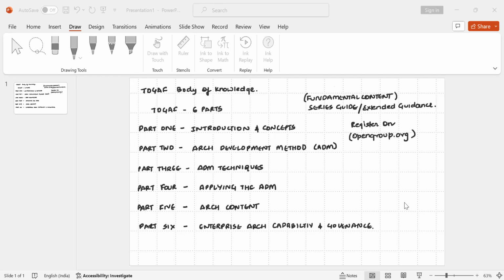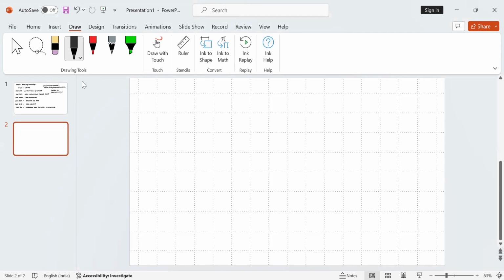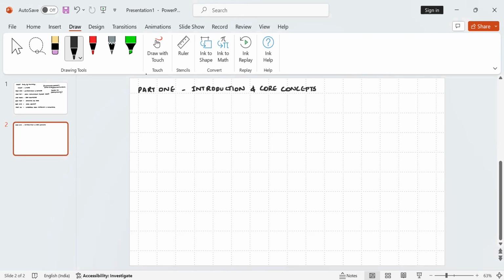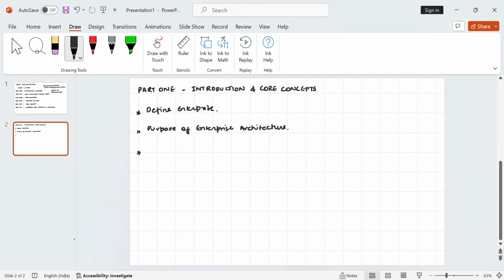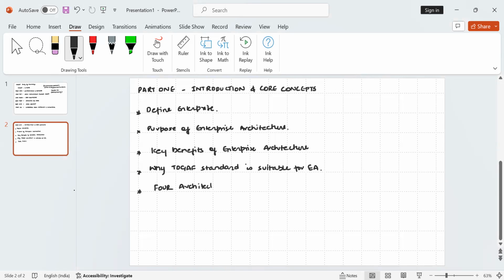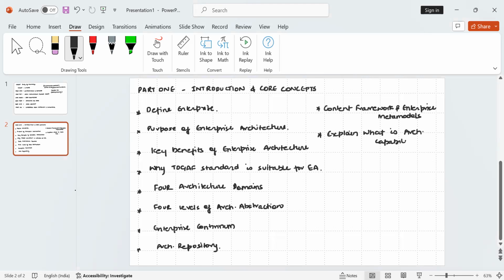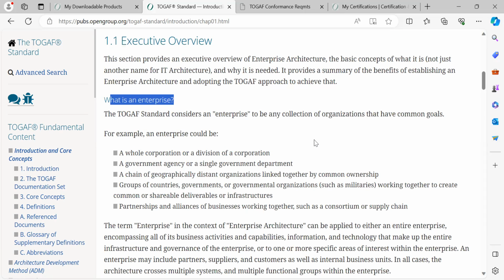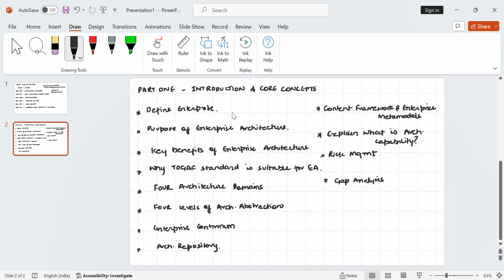TOGAF 10 Study Focus - Part One _ Introduction & Core Concepts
Understand what you need to focus on when you are preparing for your exam. I have focused on what you should read in regard to Introduction and Core Concepts from the book.